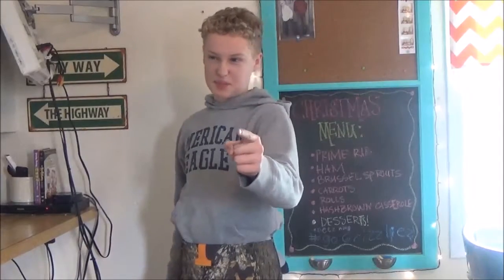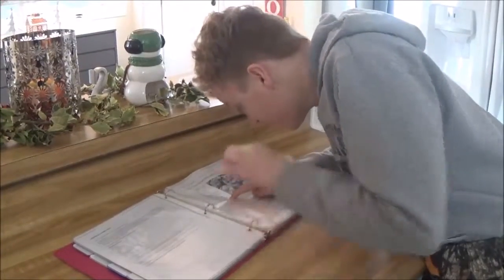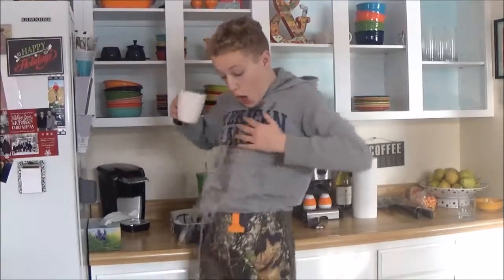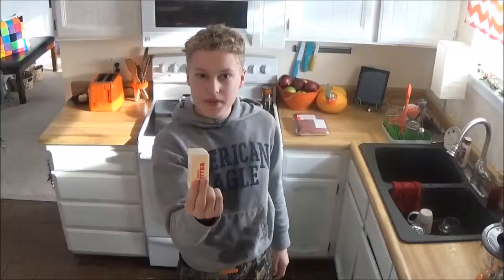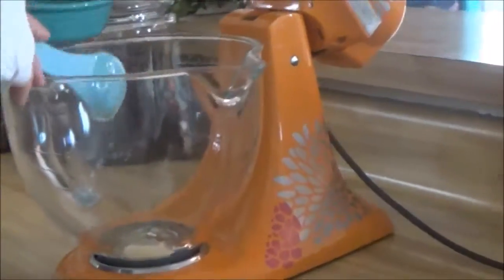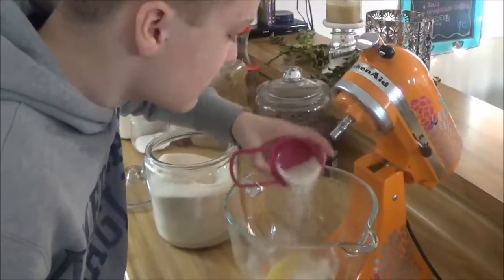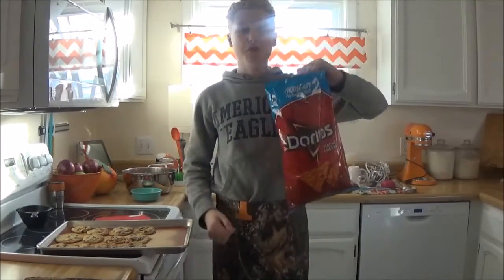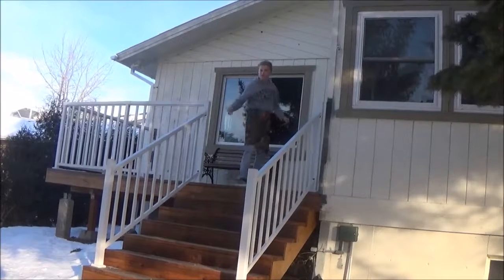Dude vs Food: Chocolate chip cookies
throw that pan of cookies at the subscribe button...then click it, if your computer still works after that pan hit it. also check out some of my other videos, see you all later, adios!